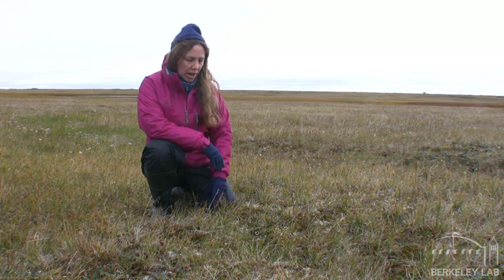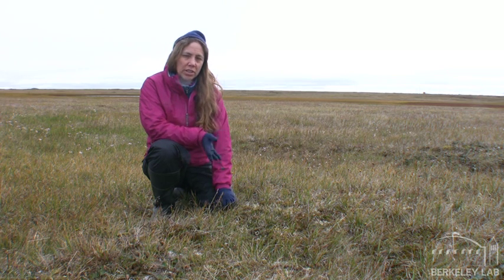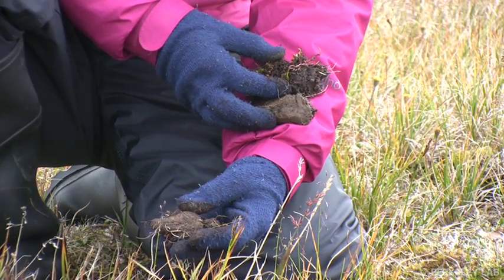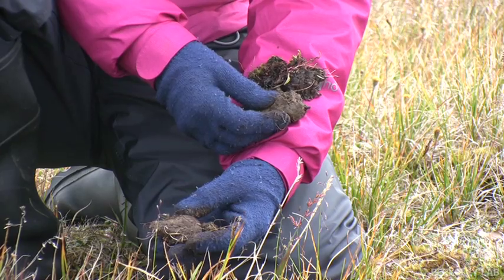A new way to study the changing Arctic ecosystem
Berkeley Lab scientists Susan Hubbard and Margaret Torn discuss the proposed Next Generation Ecosystem Experiment, which is designed to answer one of the most urgent questions facing researchers today: How will a changing climate impact the Arctic, and how will this in turn impact the planet's climate?